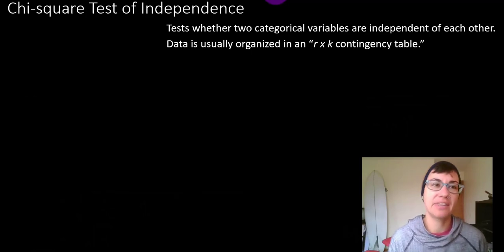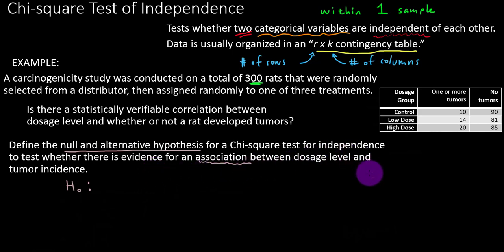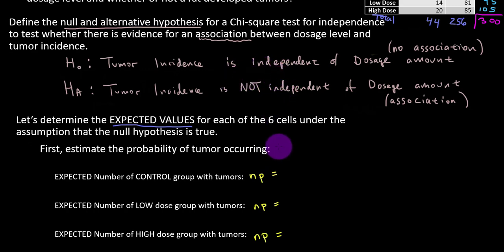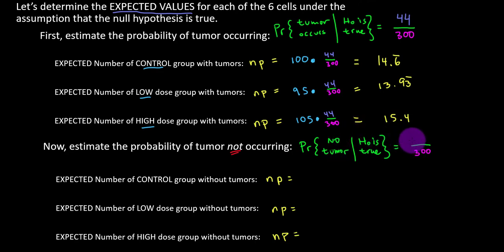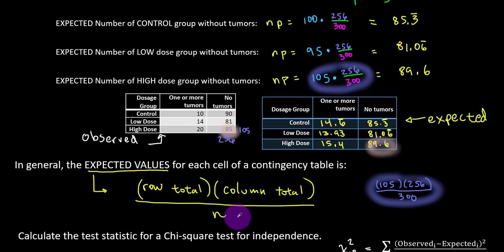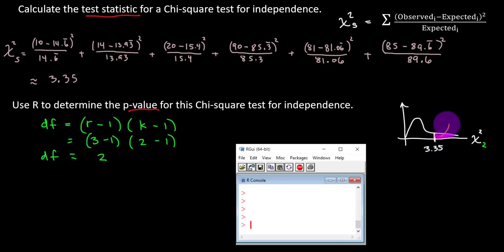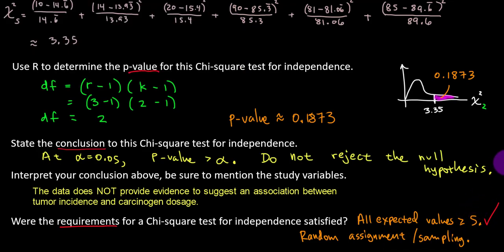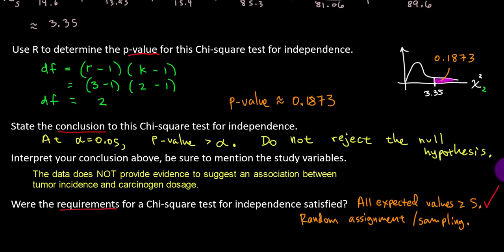Chi-square Test of Independence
Example begins  01:37
Data considerations  02:29
Ho and HA  03:22
Expected values  05:30
Shortcut to Expected Values  13:52
Test Statistic  16:00
p-value in R 18:20  &  19:52
df  18:50
Conclusion  20:39
Interpretation on the conclus ion   21:13
Test requirements  22:53
The whole test in R   24:15
What is the requirements are not met?   27:47